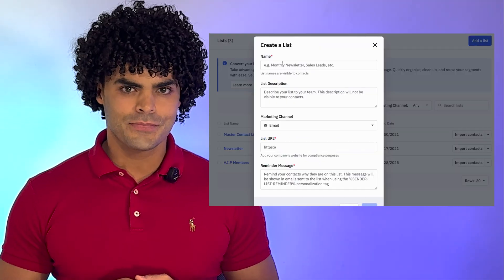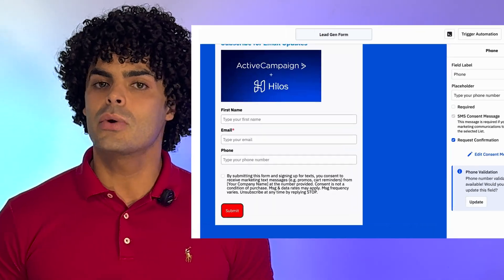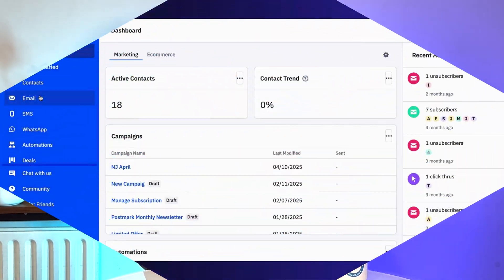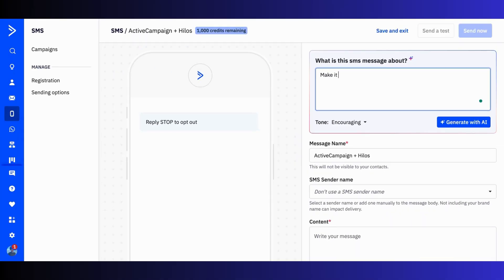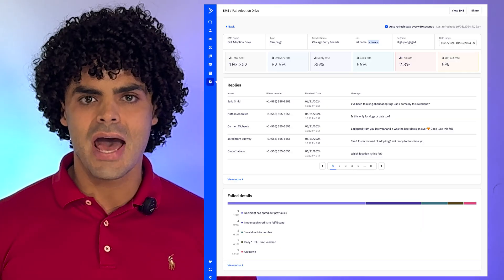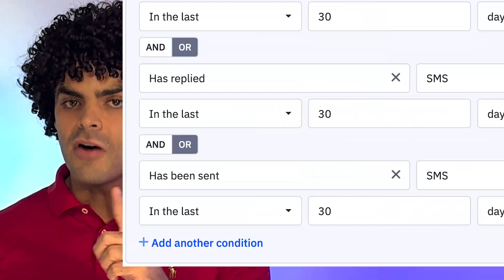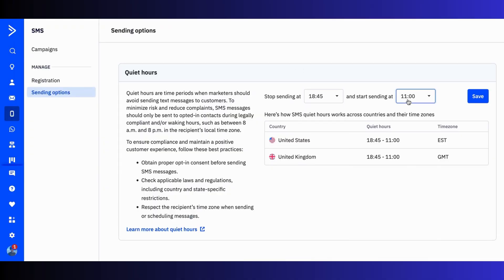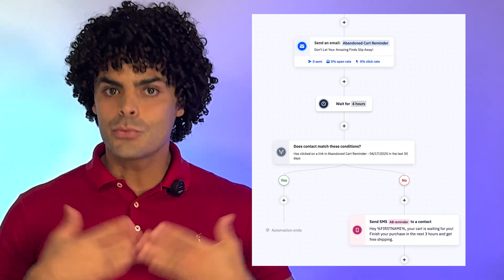Unlock the New SMS Features in ActiveCampaign | Full Tutorial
Learn how to take advantage of the latest SMS updates in ActiveCampaign to boost your marketing impact. This tutorial covers everything from creating SMS marketing lists to sending AI-powered campaigns and tracking results with built-in analytics. Whether you're new to SMS or expanding your omnichannel strategy, this walkthrough will show you exactly how to get started.

What you’ll learn:
- Why SMS is essential for modern marketers
- How to build and segment SMS lists
- Sending SMS and MMS broadcasts
- Using AI to generate SMS content
- Tracking performance with SMS analytics
- Setting quiet hours for compliance
- Integrating SMS into your omnichannel strategy

Chapters
00:00 Introduction
00:36 Why SMS Marketing Matters
01:08 SMS List Setup and Segmentation
02:19 Broadcast Campaigns and MMS Support
03:23 AI-Powered SMS and Analytics
04:28 Quiet Hours and Compliance
05:09 Omnichannel Strategy in Action
05:55 Final Thoughts and Next Steps

Looking to get more from ActiveCampaign? Make sure SMS is enabled in your account, then follow along to start creating smarter, more personalized marketing campaigns.